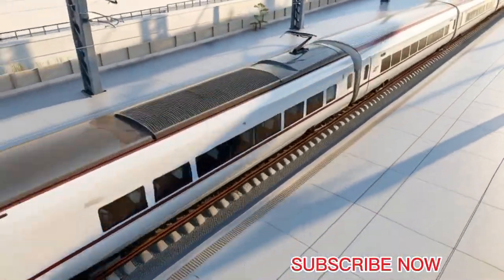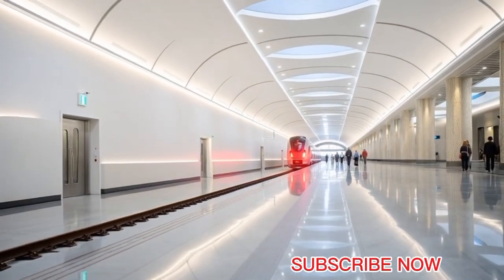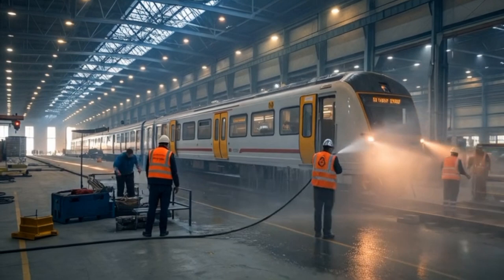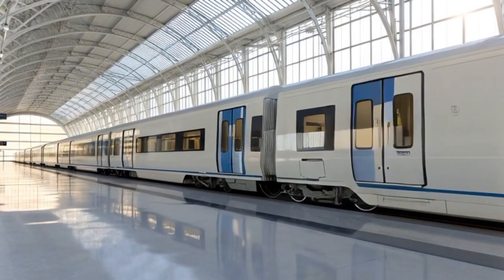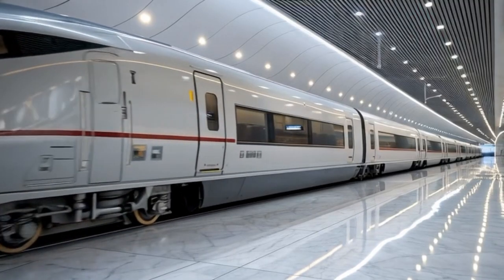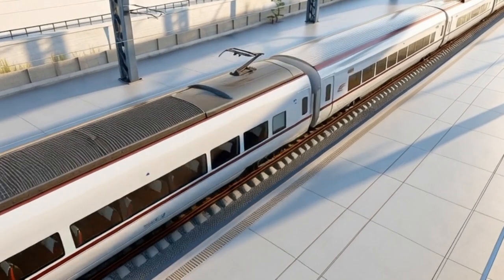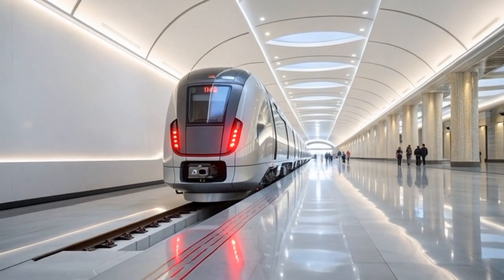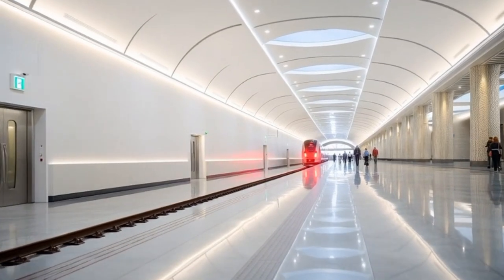LakasRail 2033 UltraLine Philippines Future Train Launch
Step into the future of Philippine transportation with the LakasRail 2033 UltraLine, a next-generation high-speed train designed for maximum speed, luxury, and innovation.
In this video, we showcase the full model reveal, interior details, engine highlights, and the grand luxury showroom ceremony attended by Philippine celebrities and over 100 live guests.
Experience the futuristic design, original color body, advanced engineering, and stunning presentation that captures the attention of train lovers, tech fans, and future-transportation enthusiasts across the Philippines.

This video includes:
• Full exterior showcase
• Front, side, back, and top views
• Engine close-up and mechanical interior
• Assembly process moments
• Philippines-inspired launch celebration

✅ Timestamps

00:00 – Intro & Philippines Ceremony Opening
00:22 – First Look at LakasRail 2033 UltraLine
01:05 – Front View Showcase
01:43 – Side Profile & Body Design
02:27 – Back Side Detailed View
03:05 – Top View & Aerodynamic Layout
03:49 – Engine Close-Up (High-Tech System)
04:32 – Interior Mechanical Exposure
05:10 – Assembly Process in Factory
06:00 – Philippines Celebrity Reactions
06:45 – Final Showcase & Outro